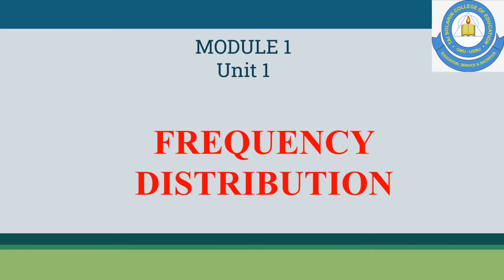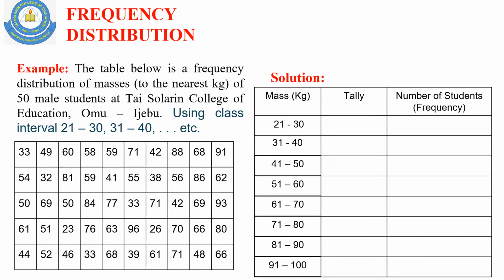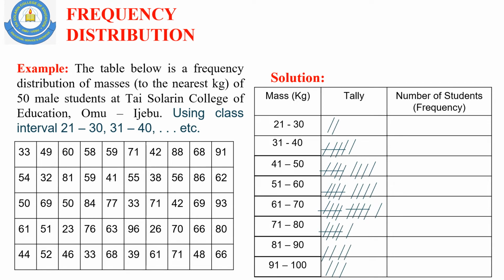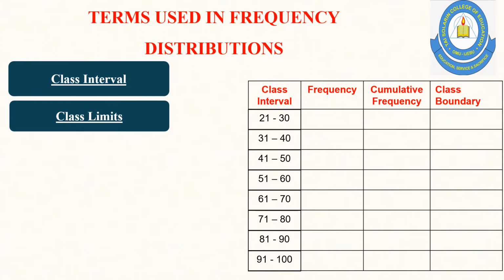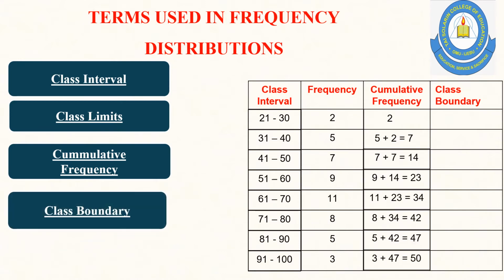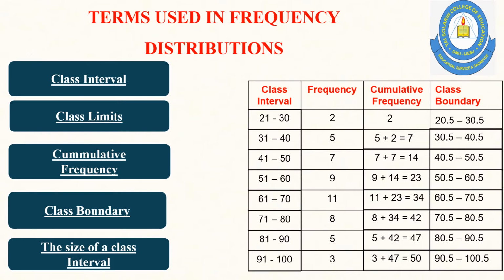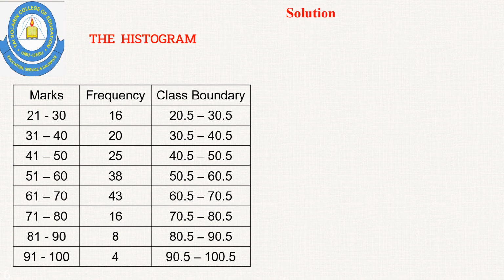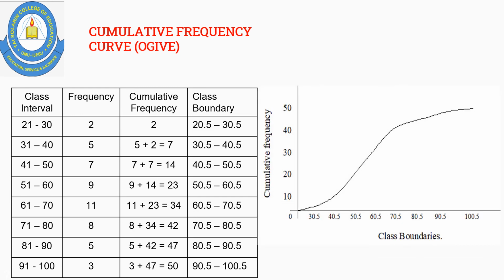Frequency Distribution Table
This video explains a simple way of generating a frequency table and some terminology used in group data.